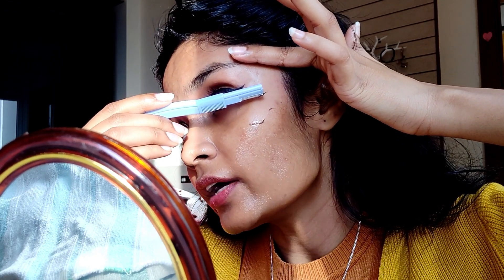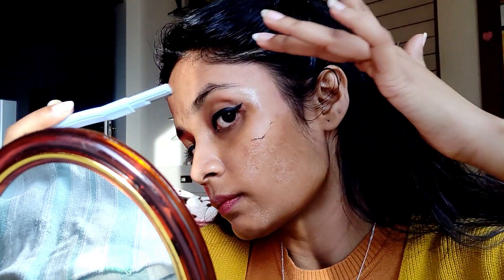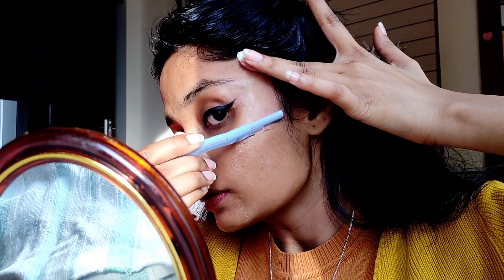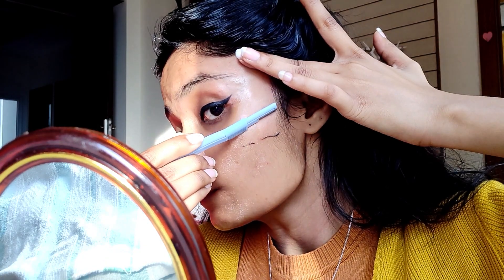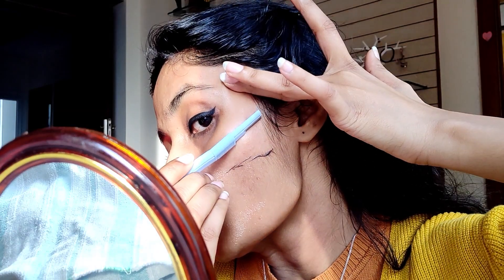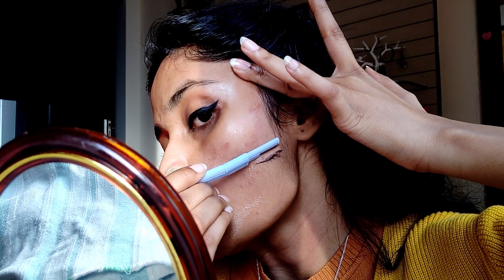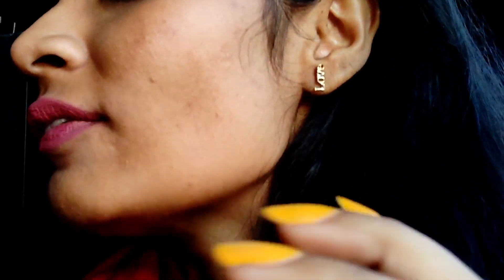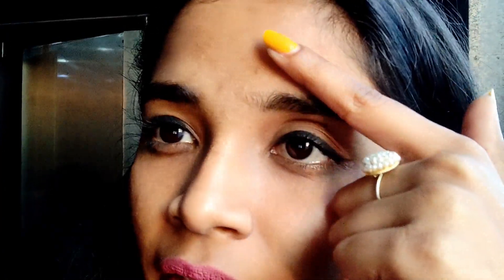How I SHAVE my face | First Time Experience | Shivangi Kumar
This has been the most difficult decision because this in turn would redefine the way i groom myself. The experience has been splendid. Watch to know more!

That would be best. I will eb so happy to welcome to my YouTube Family.

Shot on OnePlus 6.